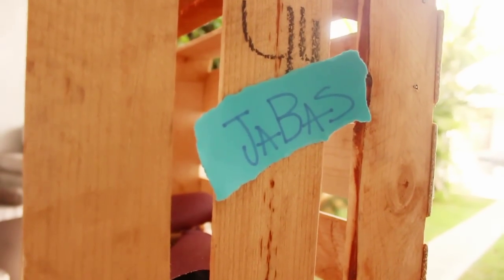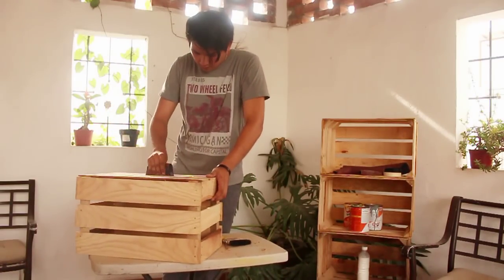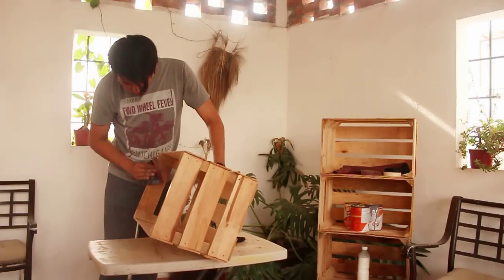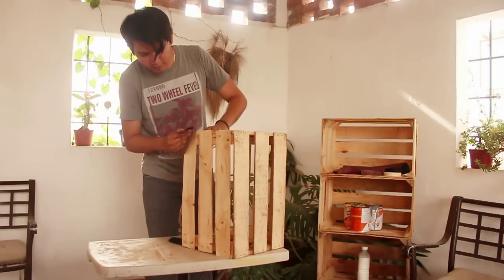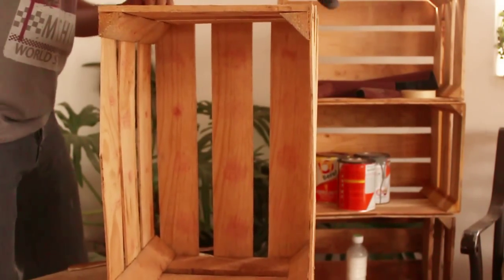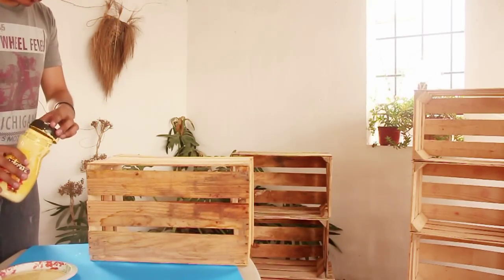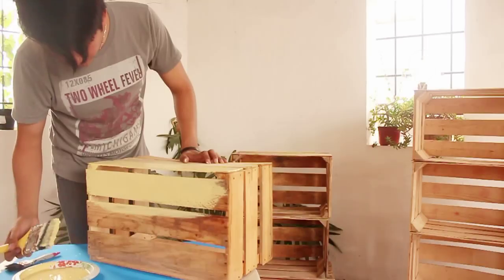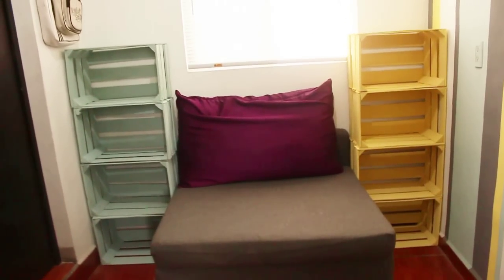DIY: Mueble de cajas de madera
Se que este mueble-estantería les encantara! es super fácil de hacer y tiene una gran versatilidad! se adapta a sus dimensiones y formas.

Perfecto para guardado como zapatos, ropa, juguetes, materiales artísticos, objetos decorativos, etc!

Manos a la obra!!